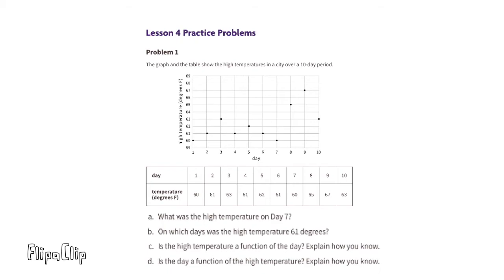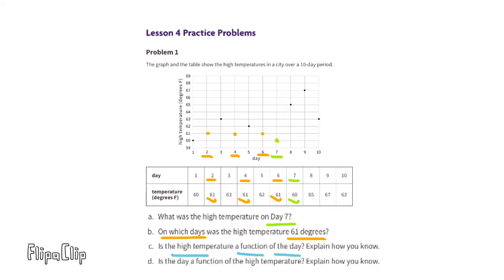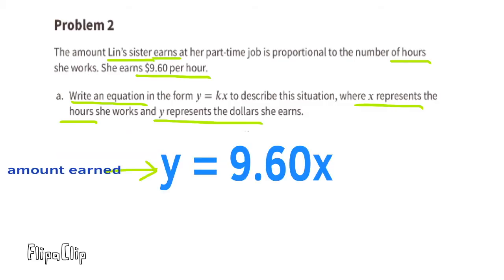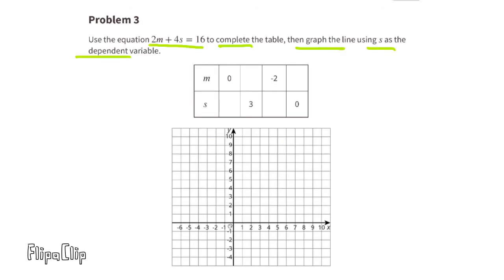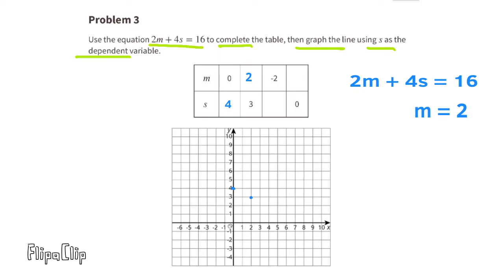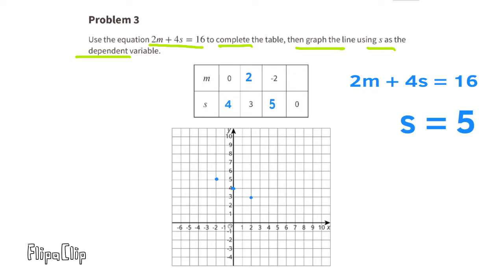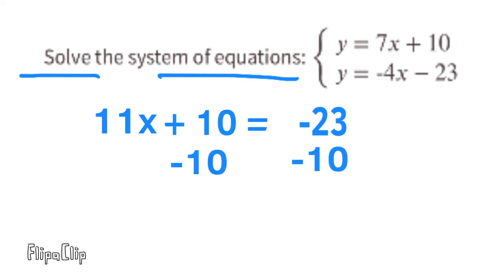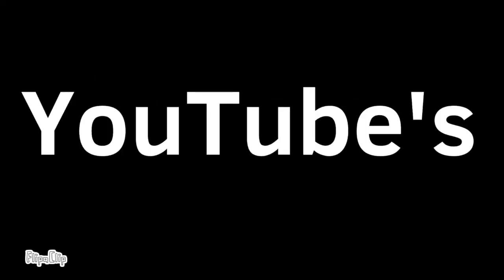😉 8th Grade, Unit 5, Lesson 4 "Tables Equations, and Graphs of Functions" Illustrative Mathematics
😉 Support for teachers, parents, and students for 8th Grade, Unit 5, Lesson 4 "Tables Equations, and Graphs of Functions" Illustrative Mathematics. Practice problems. Review and tutorial. Search 854math to find this lesson fast! IM Math 8.5.4. "Tables Equations, and Graphs of Functions" Practice problems.

Illustrative Mathematics